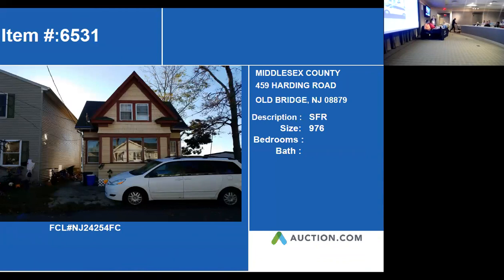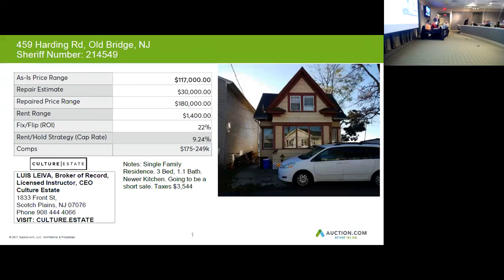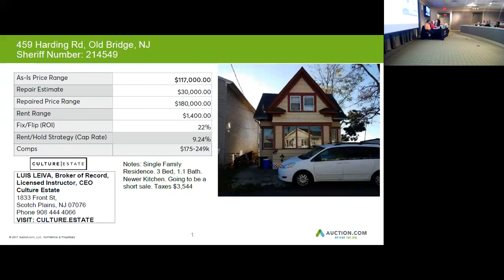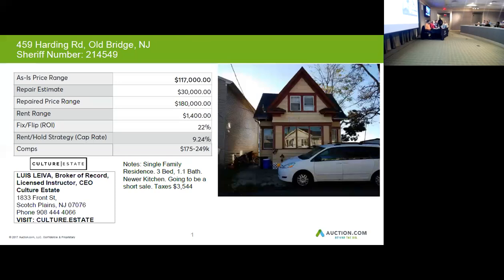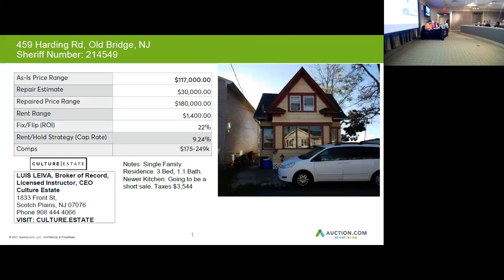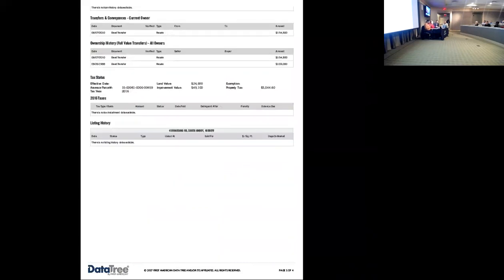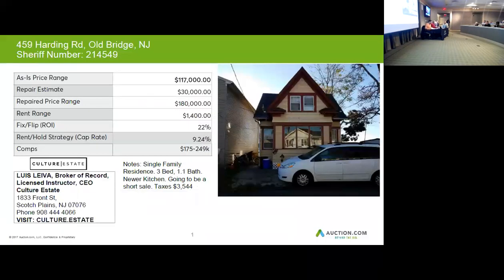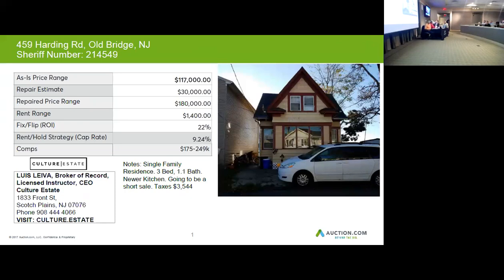459 HARDING ROAD, OLD BRIDGE, NJ, 08879 - Middlesex